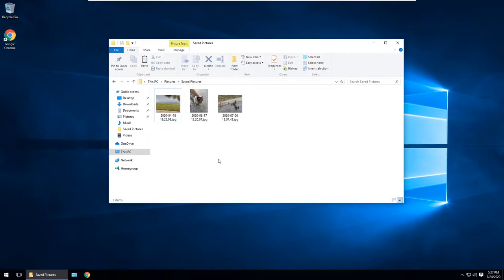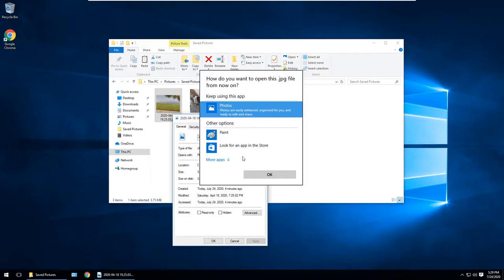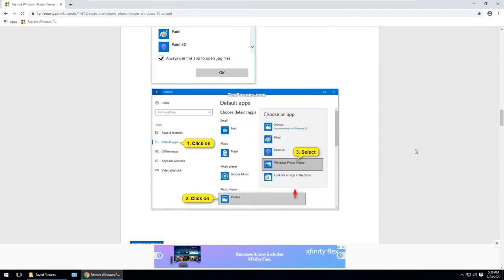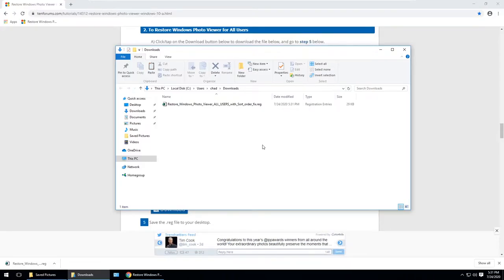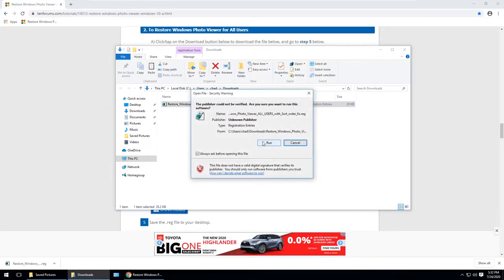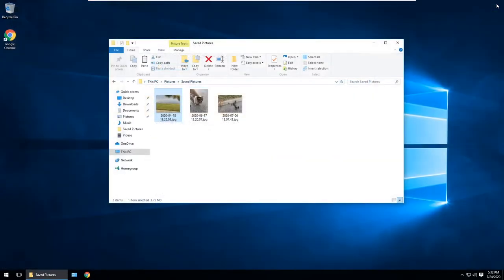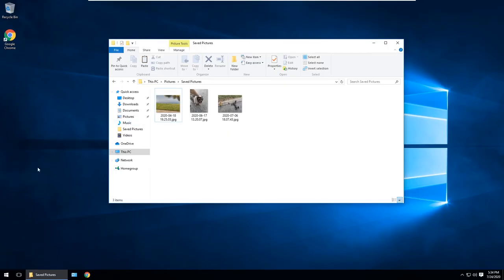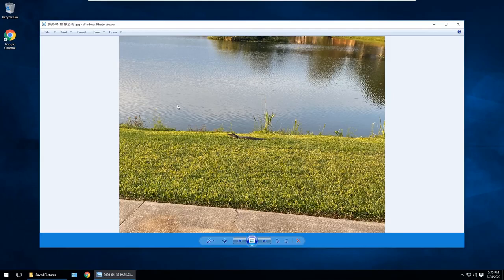How to Restore Windows Photo Viewer Windows 10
This video shows how to restore the classic photo viewer from Windows 7.  It's still there, but kind of hidden.  There's an easy registry modification that allows you to switch from the Windows 10 photos to the old Windows Photo Viewer.